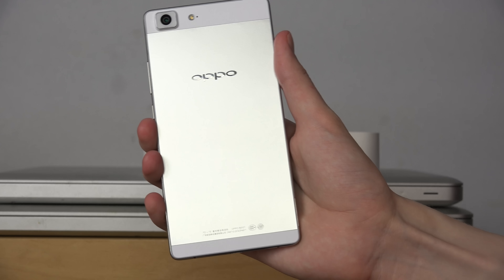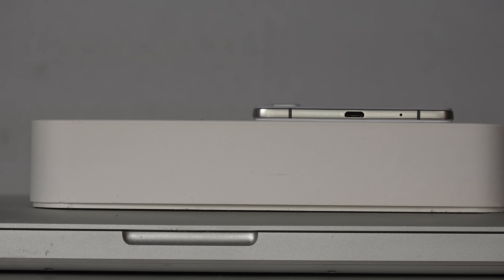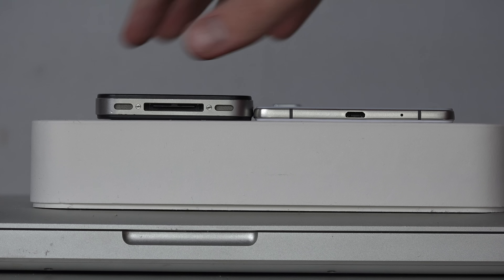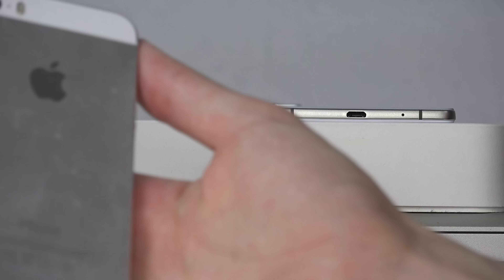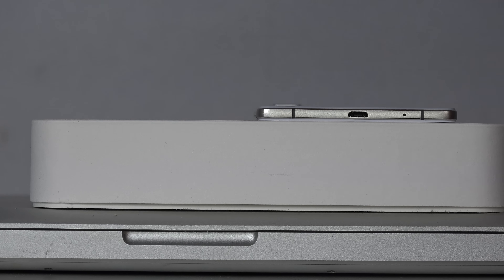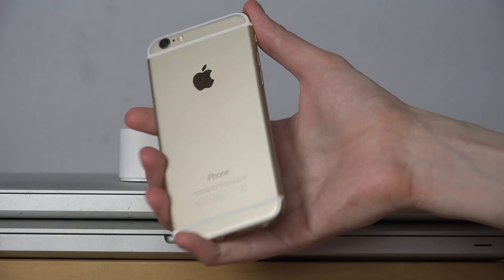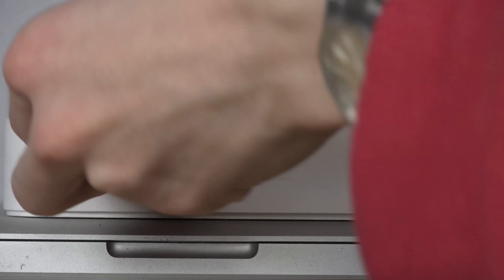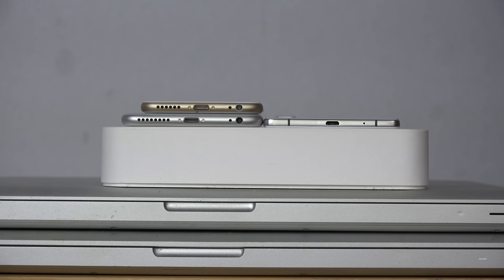How Fat is Gold iPhone 6 vs. OPPO R5? (4K)